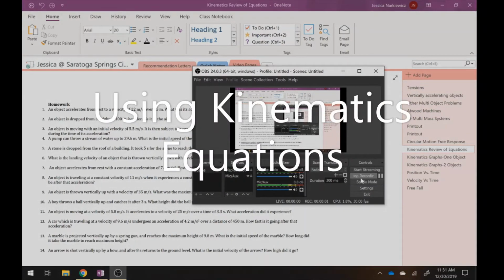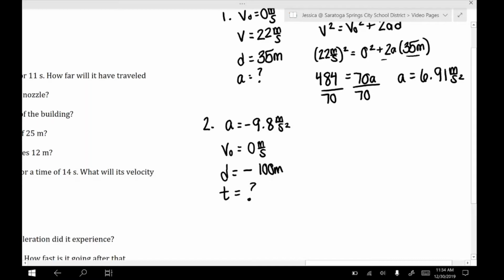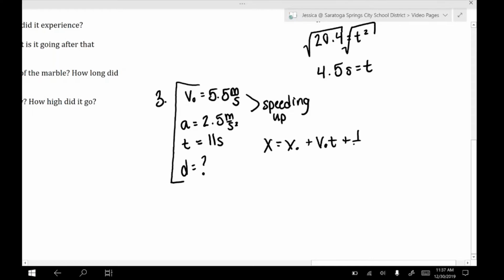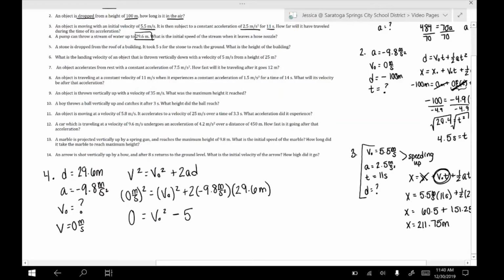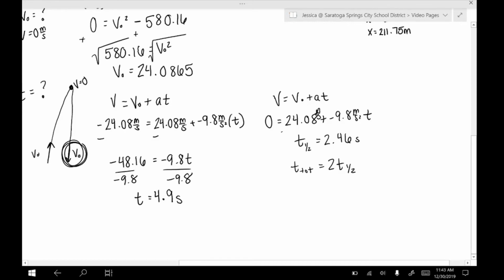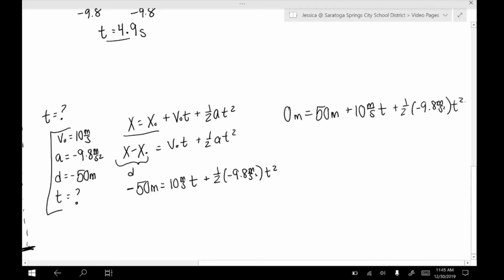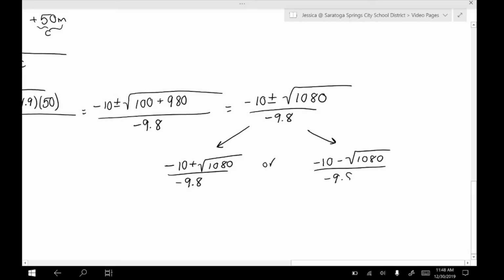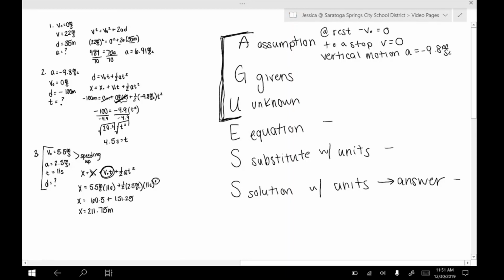Using Kinematics Equations